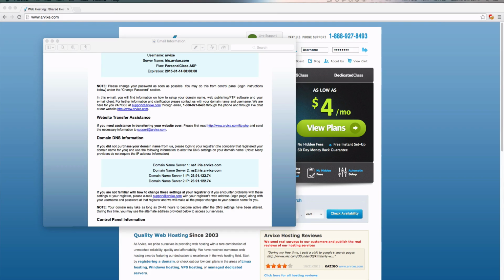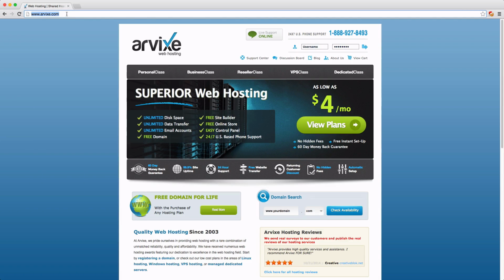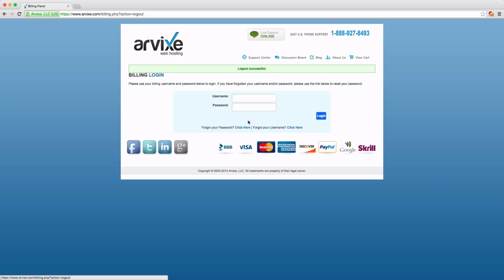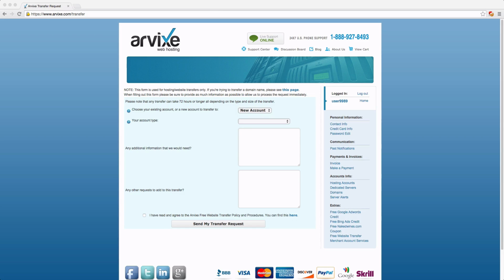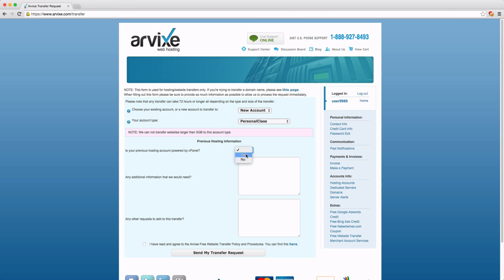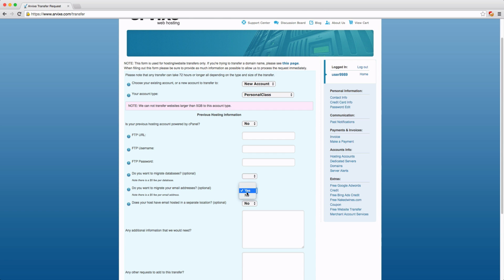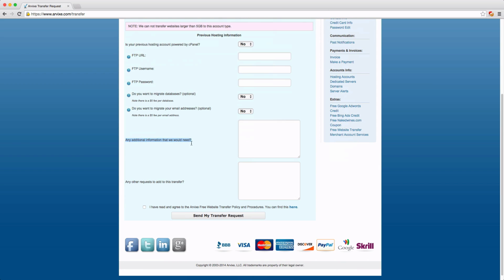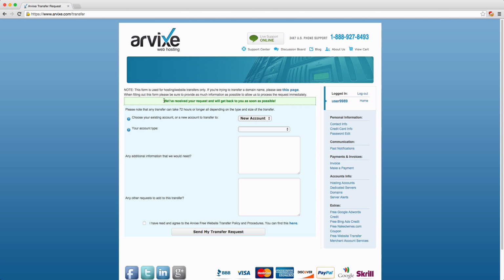Request your free website transfer with Arvixe.com - Step 3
Finding the Email from Arvixe = 0:10
Free Website Transfer Policy = 0:39
Initiate the Website Transfer = 1:22
Submitting the Transfer form = 2:00
What is next? = 4:39